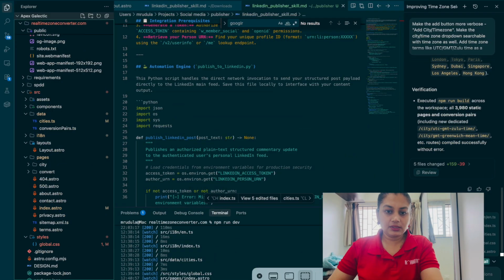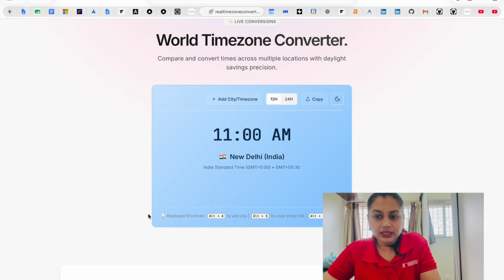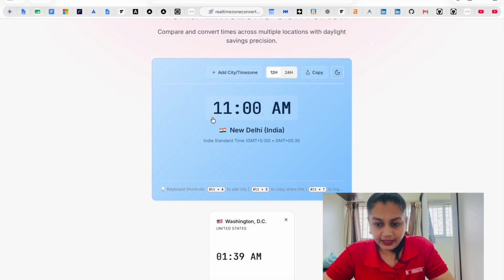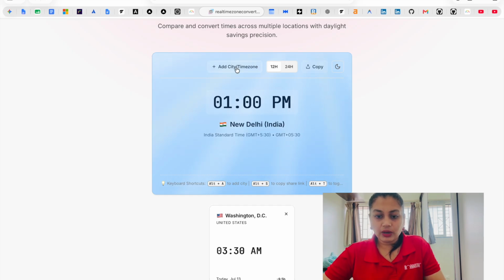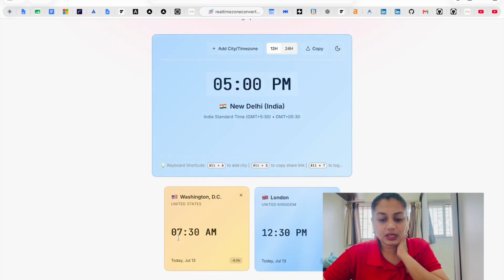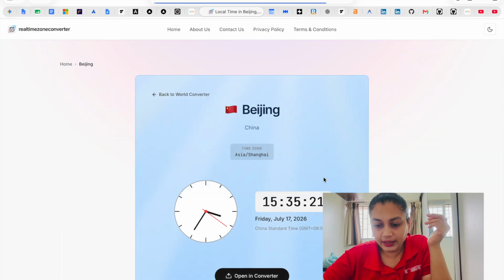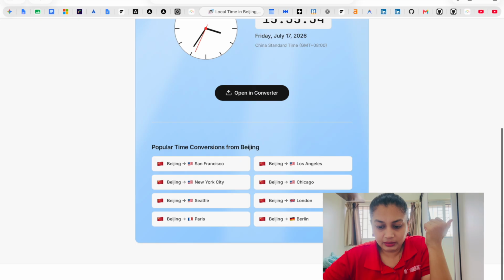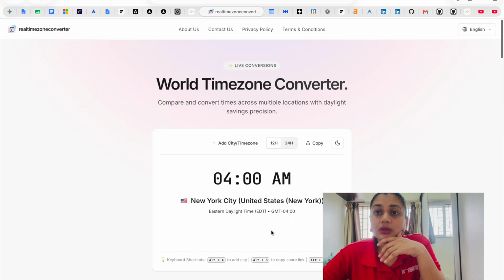I created the Real Timezone Converter : The Ultimate World Clock & Meeting Planner |VibeCoding EP#4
Working with international clients, scheduling global meetings, or coordinating with a remote team? In this video, I demonstrate how to use Real Time Zone Converter—the cleanest, most intuitive world clock and time conversion tool designed to make time math effortless.

🔥 WHY USE REAL TIME ZONE CONVERTER?
Standard world clocks just show current times. Real Time Zone Converter lets you interactively compare multiple cities side-by-side, find the perfect meeting overlap window, and visually track daytime and nighttime hours with dynamic sky themes.

✨ KEY FEATURES DEMONSTRATED IN THIS VIDEO:
• Interactive Time Comparison Table: Instantly see what time it is across multiple cities at once.
• Best Meeting Time Planner: Easily highlight overlapping work hours between different continents.
• Dynamic Day & Night Sky Themes: Visual indicators (sunrise, golden hour, deep night) so you never wake up a colleague at 3 AM.
• Date & Time Picker: Plan ahead for future meetings, daylight saving shifts, and international travel.
• Dedicated City & Pair Clocks: Bookmark exact time conversions (e.g., London to New York, San Francisco to New Delhi).

⏱️ CHAPTERS / TIMESTAMPS:
0:00 - The Problem with Time Zone Math
0:45 - Overview of Real Time Zone Converter
1:30 - How to Compare Multiple Cities & Time Zones
2:45 - Finding the Best Meeting Time for Global Teams
3:50 - Dynamic Sky Themes & Visual Features
4:30 - Tips for Bookmarking City-to-City Conversions
5:10 - Final Thoughts & Try It Free!

💡 WHO IS THIS TOOL FOR?
• Remote workers & digital nomads
• Global project managers & distributed teams
• Freelancers working with international clients
• Frequent travelers coordinating with family back home

If you found this tool helpful, please hit the LIKE button, subscribe for more productivity & web tool reviews, and let us know in the comments which cities you coordinate with most!